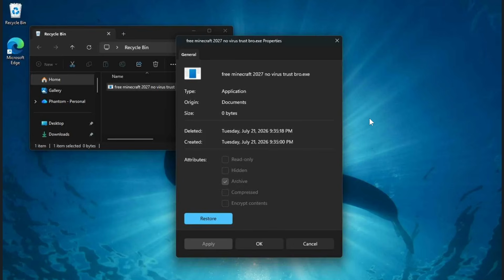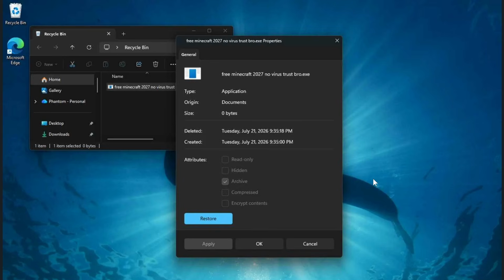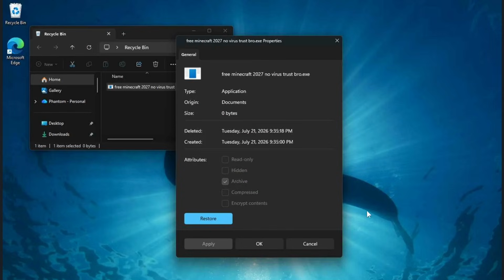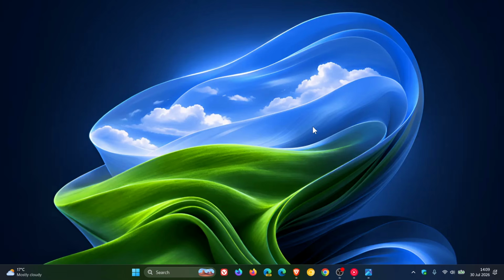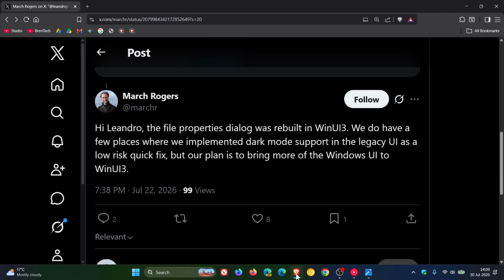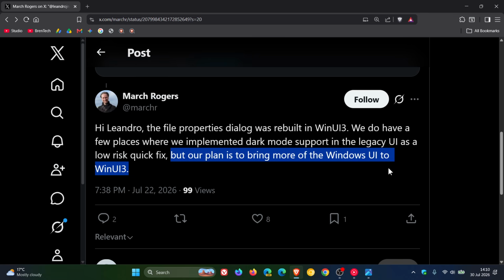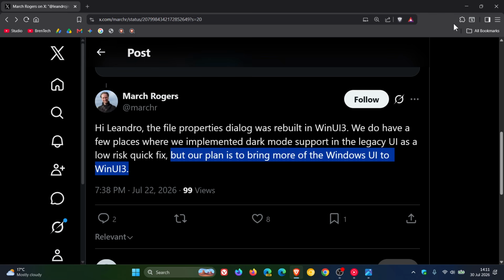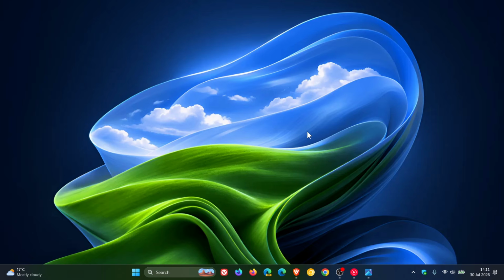A Windows 11 UI Redesign is Coming (WinUI 3 Upgrade!)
Microsoft is stripping out decades-old legacy dialogs and rebuilding them with native WinUI 3.